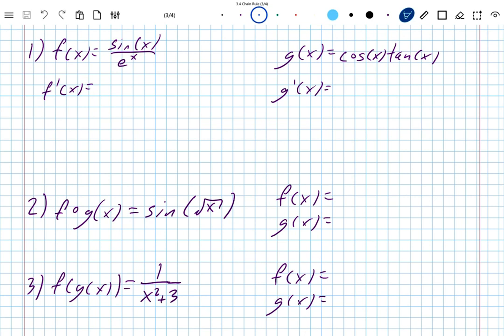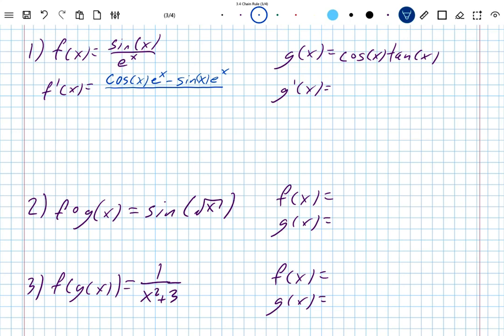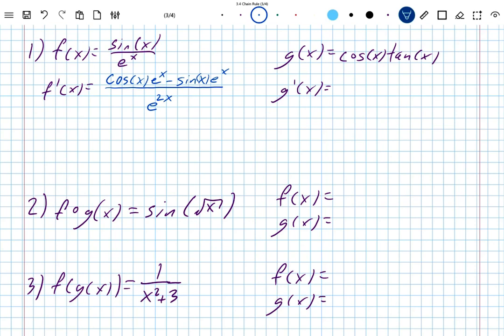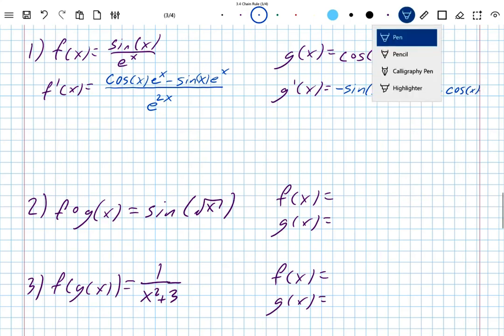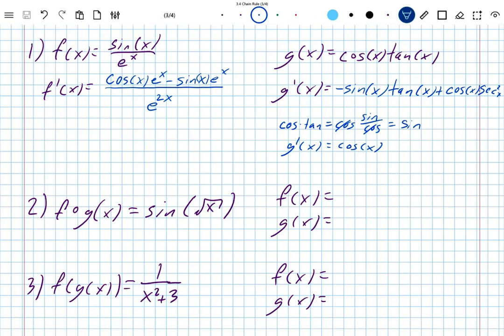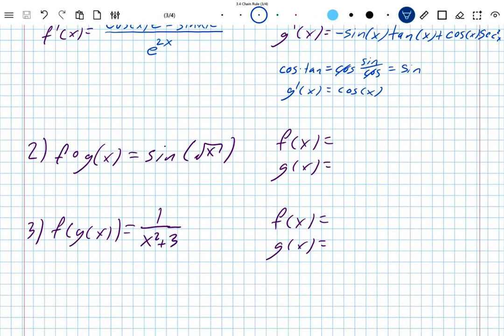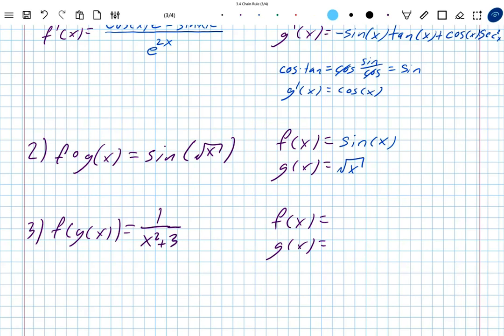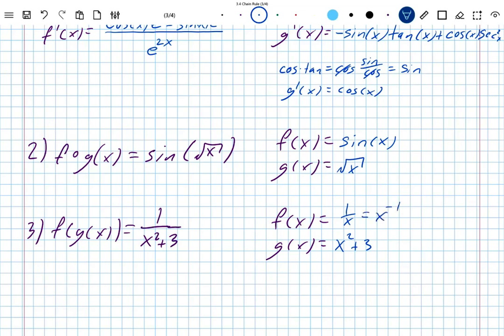Warm Up for Chain Rule